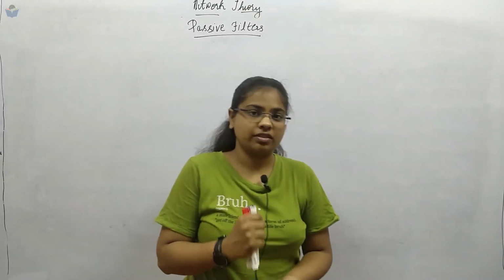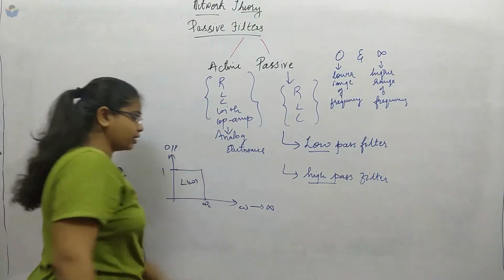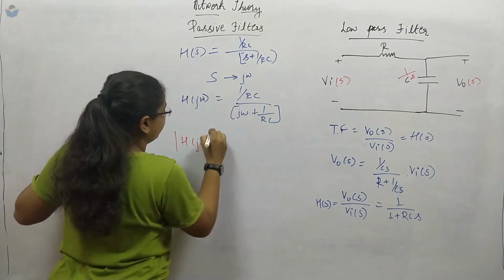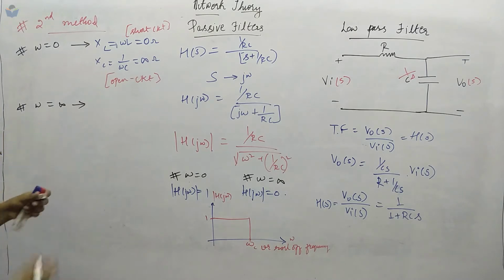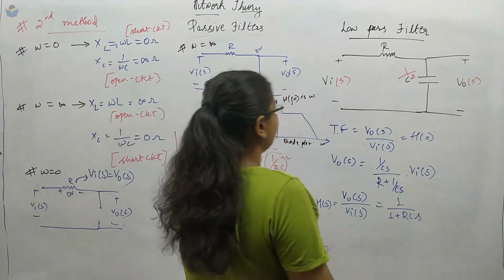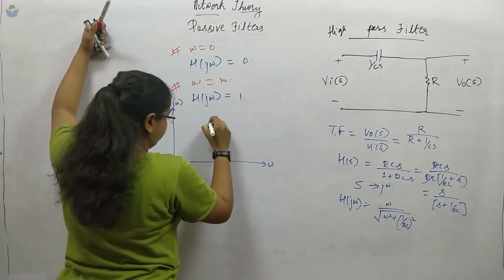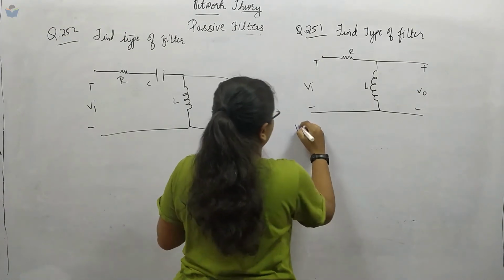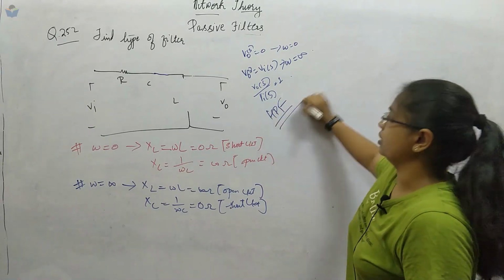Lec 110 Introduction to Passive Filter || Network Theory || English Version || GATE-2022